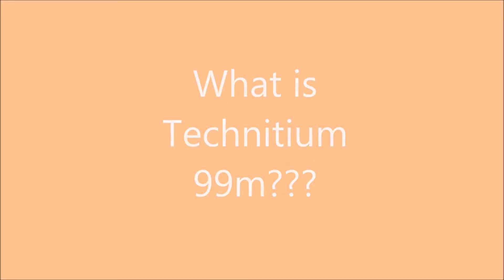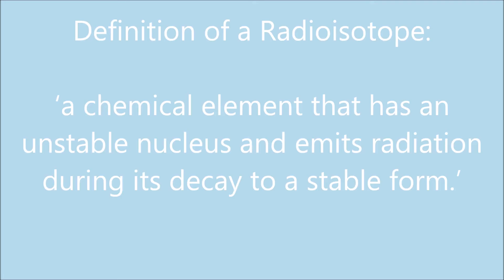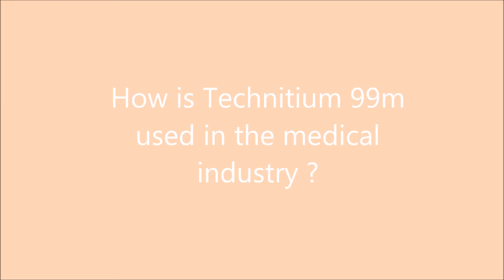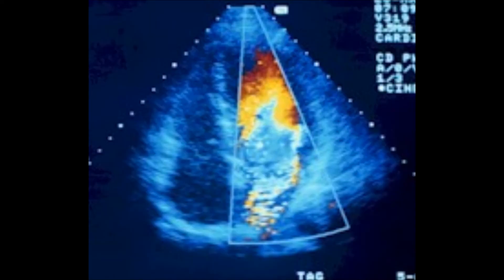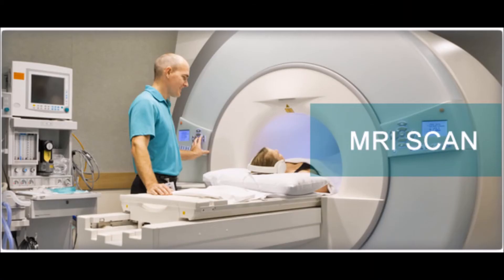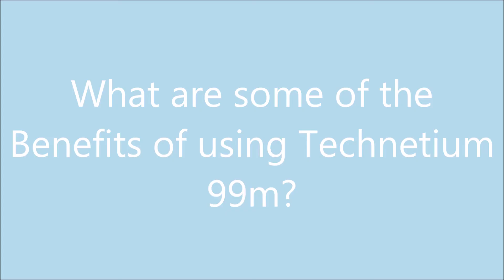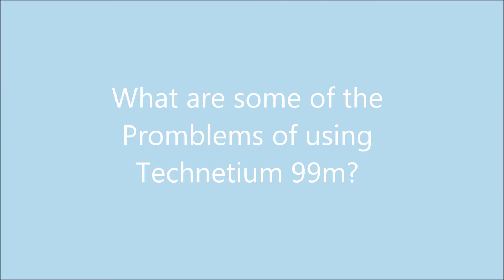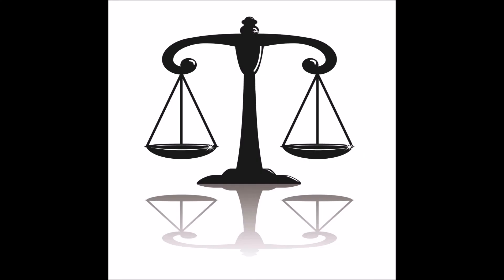Learning About - Technetium 99m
This is created to teach Year 9 students the uses of a radioisotope in either medicine OR industry.
(Science Assessment)